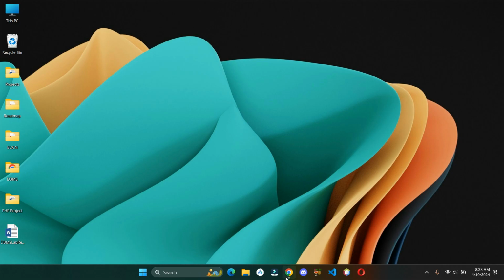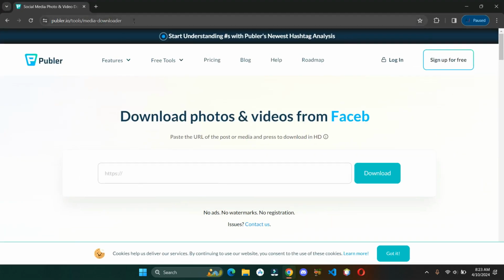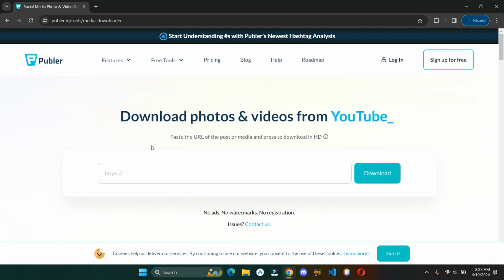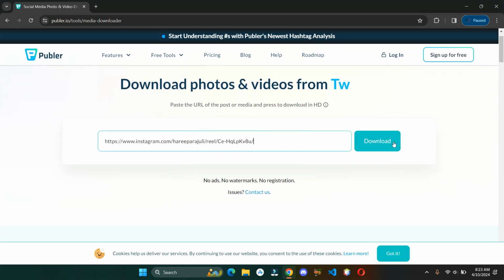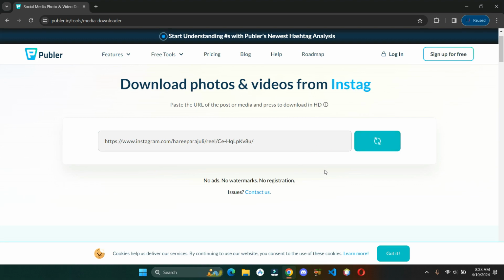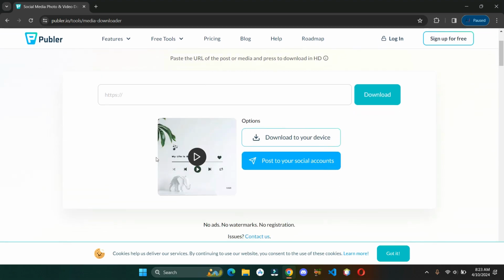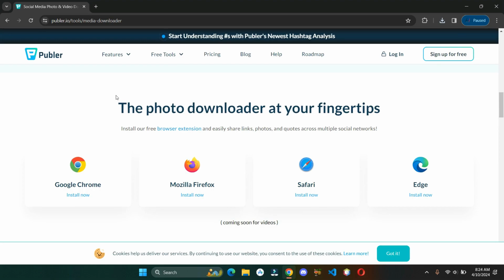Download Images and Videos From Any Social Site | No Ads, No Watermark, No Registration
Hey there! In this video, I've shared how you can download images and videos from different social media sites.